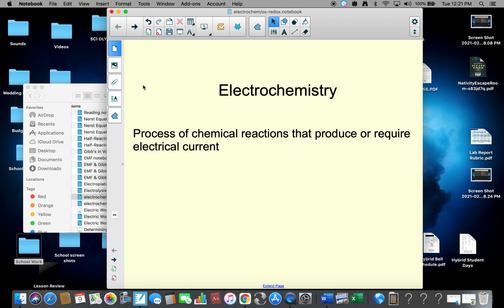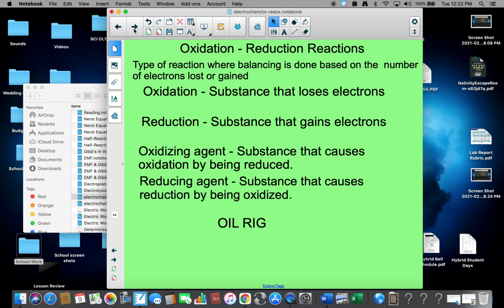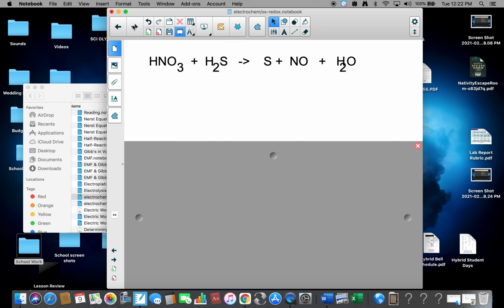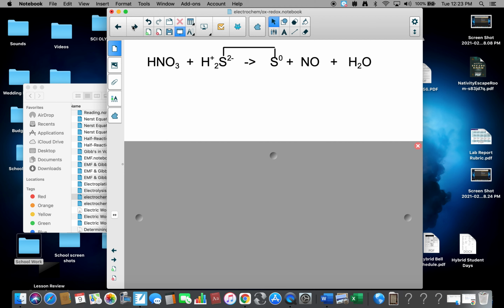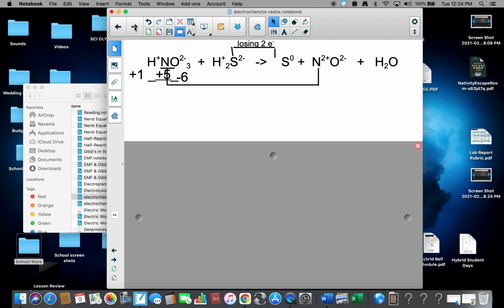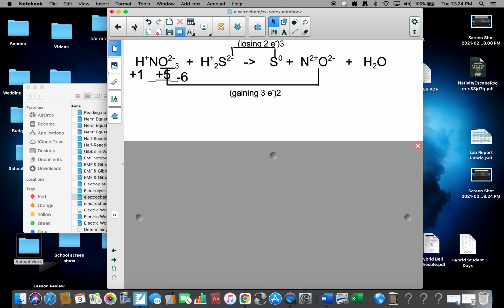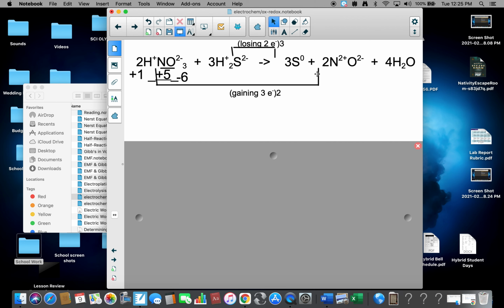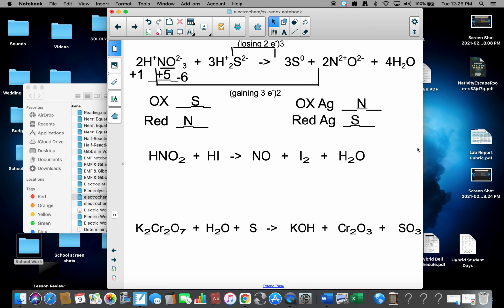Electrochemistry & Ox Redox Reactions